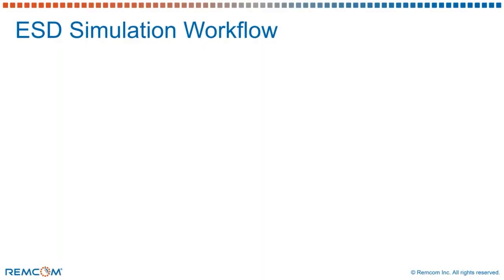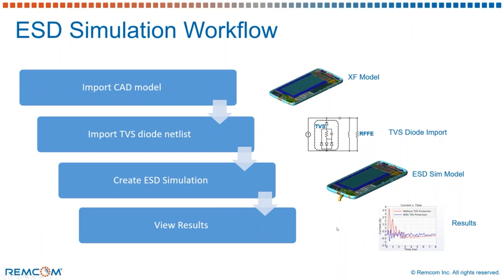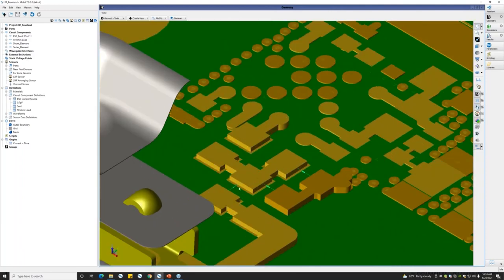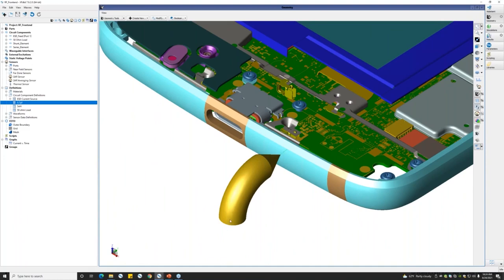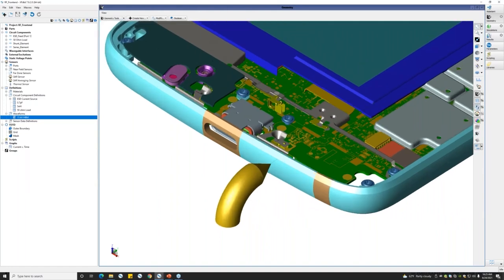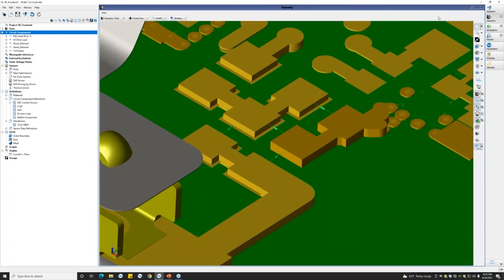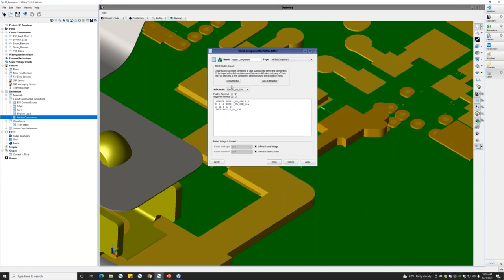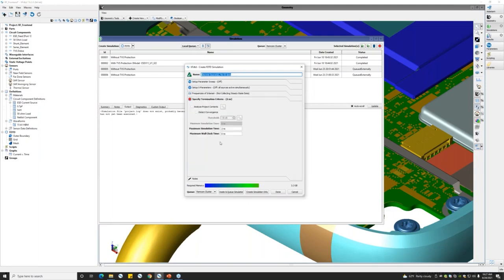ESD Simulation Workflow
Simulate TVS diodes and resolve ESD vulnerabilities earlier in the design process.

Damage due to electrostatic discharge (ESD) poses a high threat to device safety and reliability.  XFdtd contains a number of features for simulating the ESD testing process, allowing engineers to pinpoint components susceptible to ESD damage and optimize ESD mitigation prior to trial-and-error testing on a physical prototype.

In particular, XF's unique capability for simulating TVS diodes empowers engineers to finalize protection circuitry for their products in the early stages of design, improving product reliability and lowering costs by reducing the design engineering cycle time.

The following video tour steps through this important feature and how it is utilized in XF to preemptively resolve ESD vulnerabilities and prevent future certification setbacks.